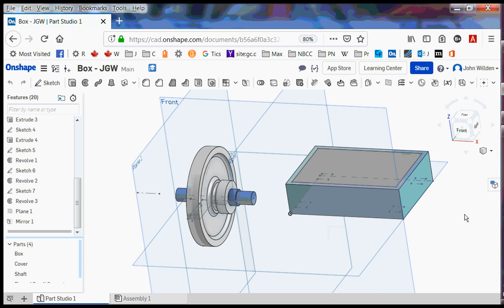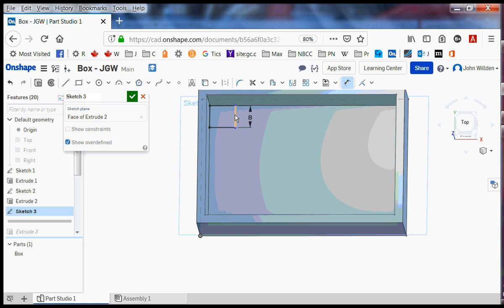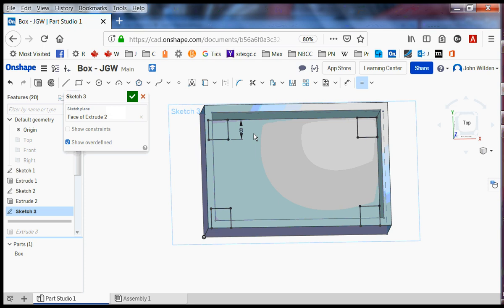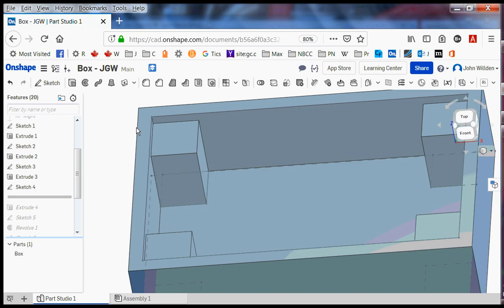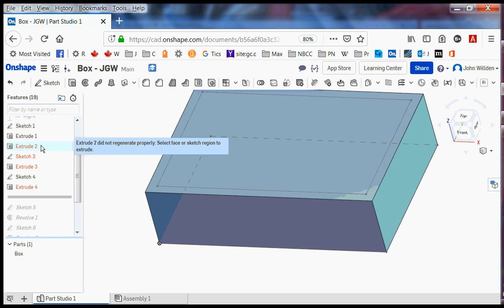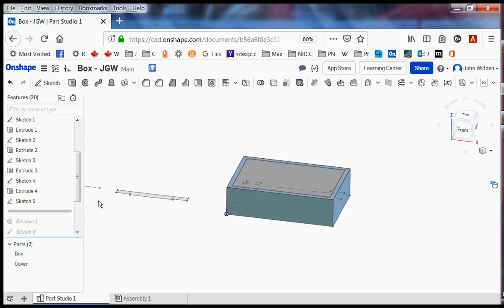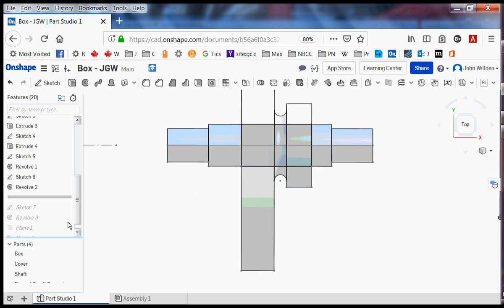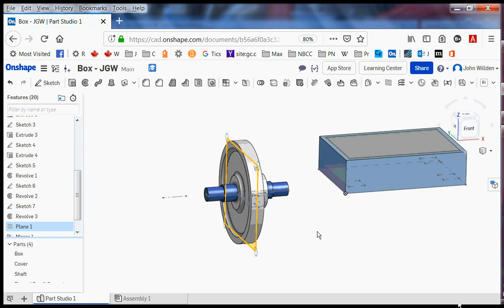Box Making Steps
First steps to making a box in Onshape.